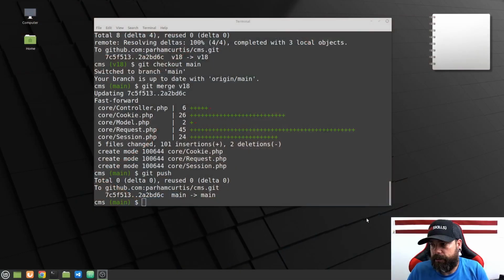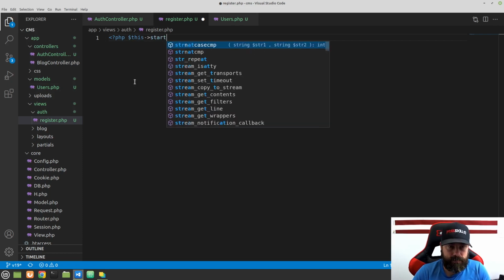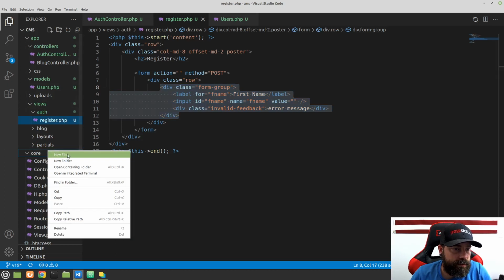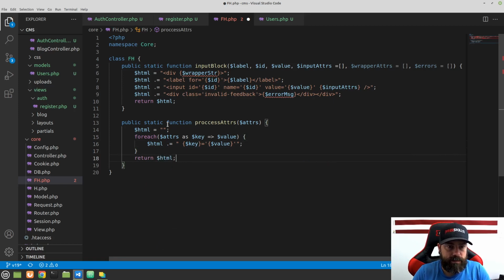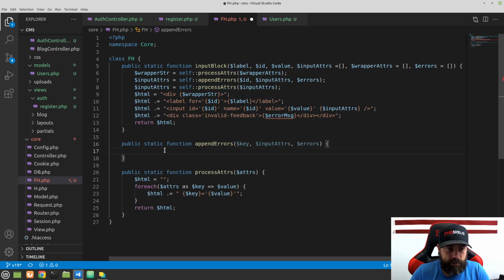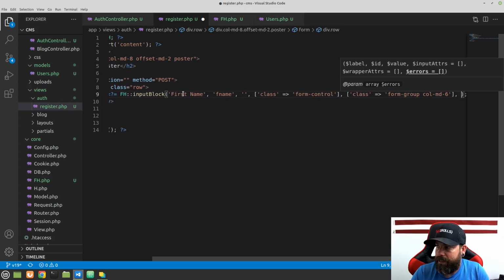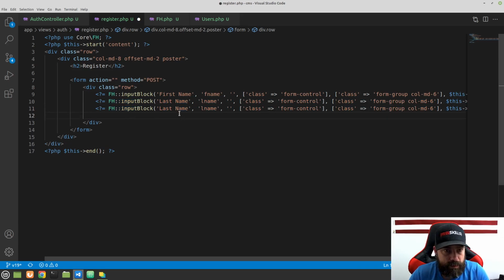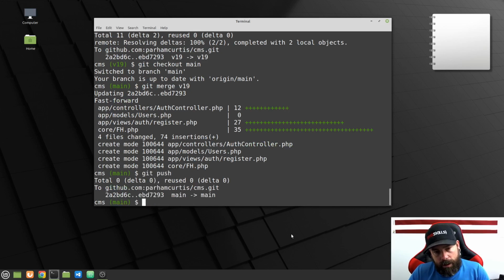Web Dev 8 - 19 Register Form Part 1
In this video we create our Auth Controller and our register view. We also build out some helper functions to easily add text inputs

HTML
CSS
Javascript
PHP
OOP PHP
MYSQL
Git
MVC
Node.js
React.js